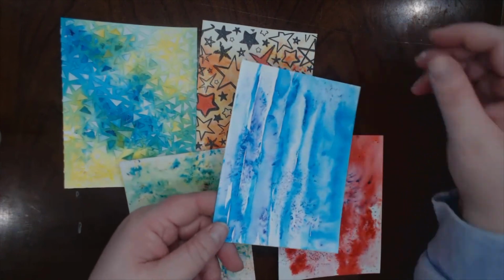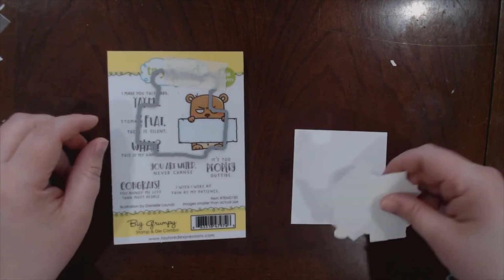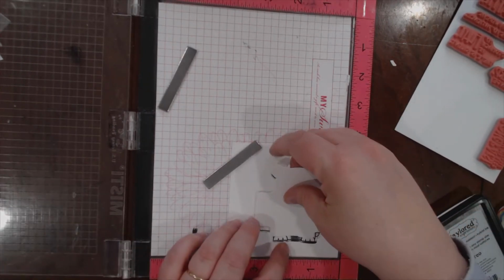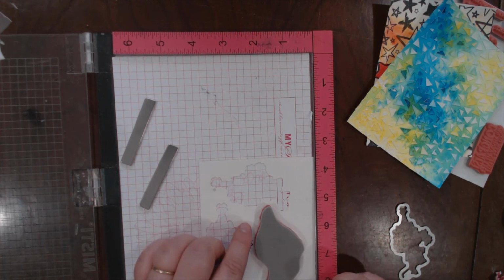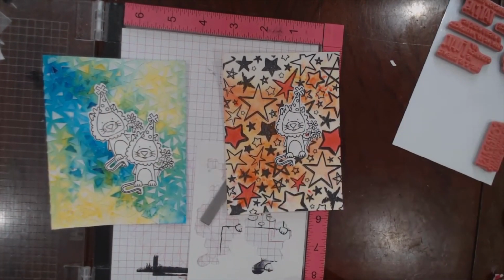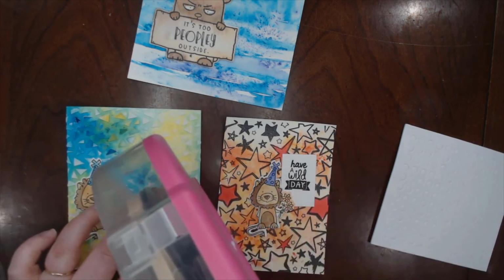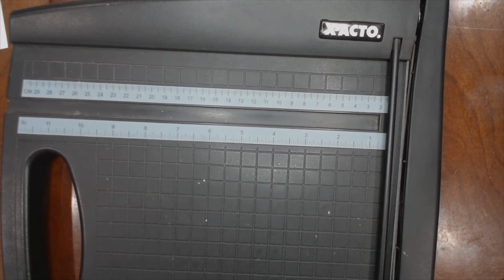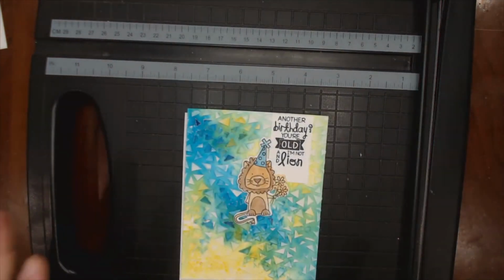Creative Die cuts with your Brusho background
Using Die-cuts to help you make your greeting cards stand out is one of the best ways I know to make your cards stand out! In this lesson, I am sharing with you how I use some simple dies to create Greeting Cards with.